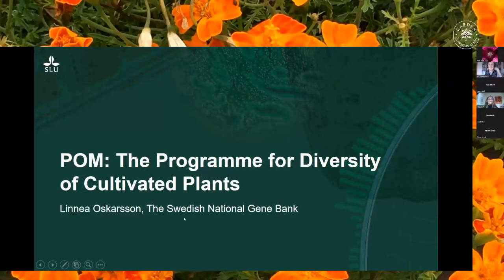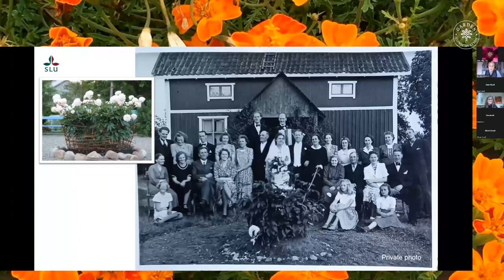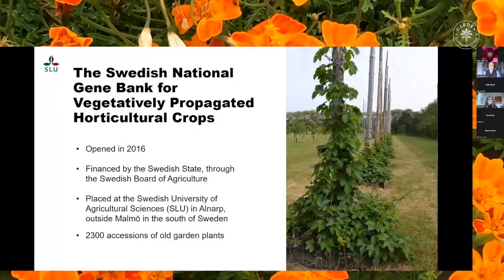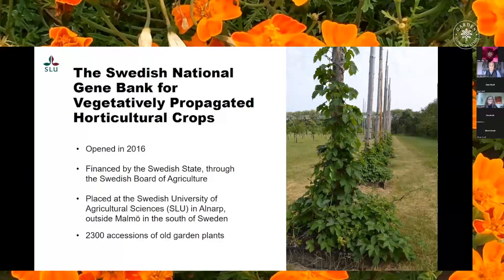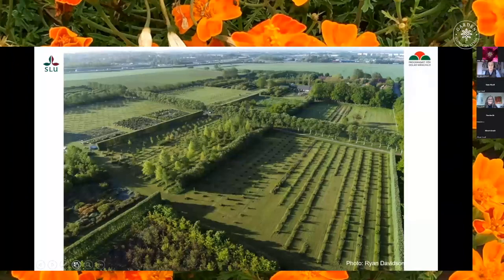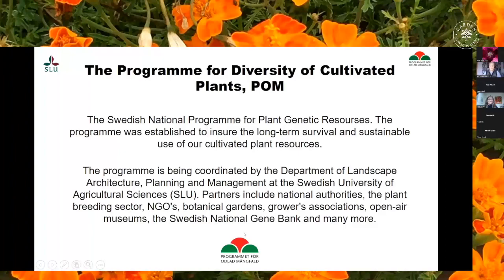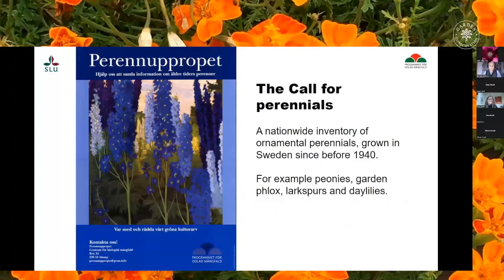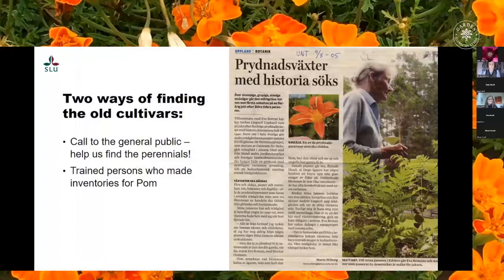Ornamental 9 Linnea Oskarsson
The eight speaker on the Ornamental plants-webinar: Linnea Oskarsson (POM The Programme for Diversity of Cultivated Plants, Sweden): preserving
perennial plants, setting up a national gene bank, re-introduction of plants in the market.